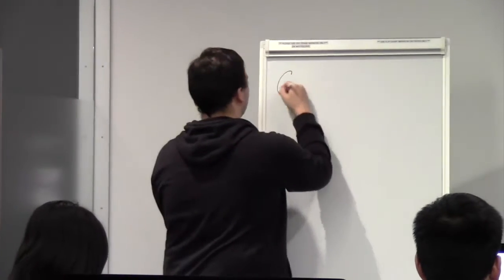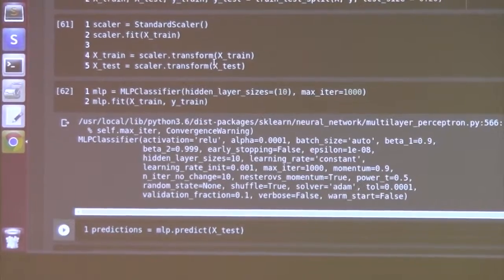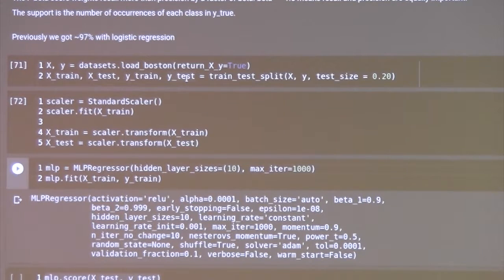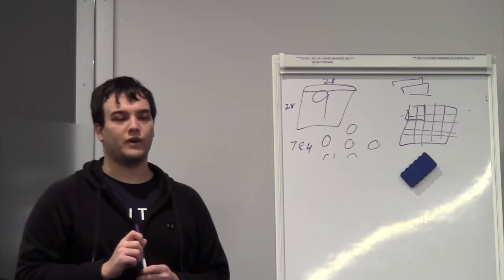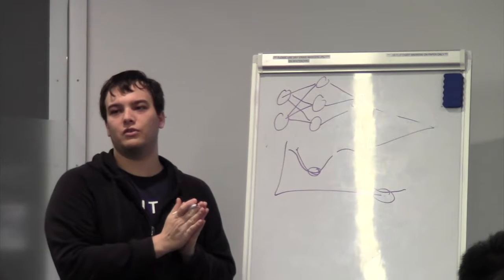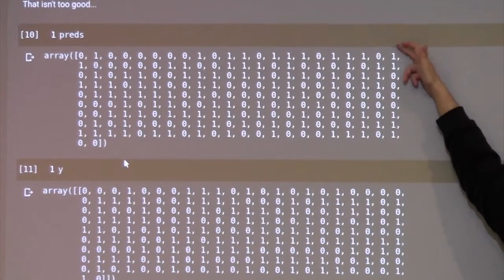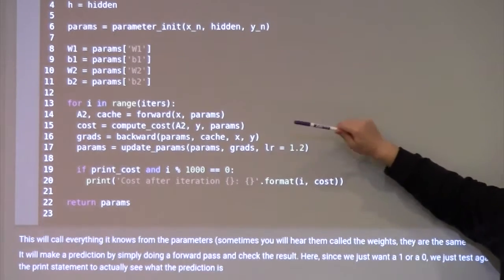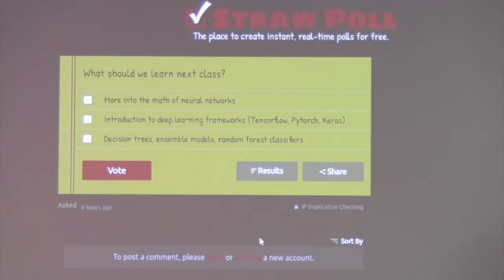Machine Learning 102: Class #3